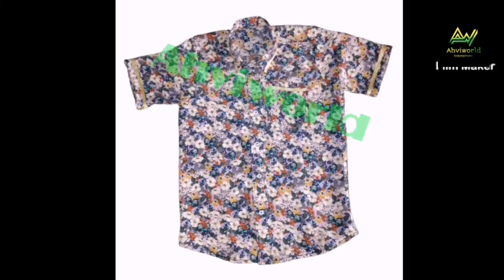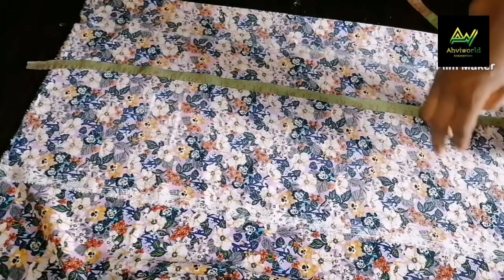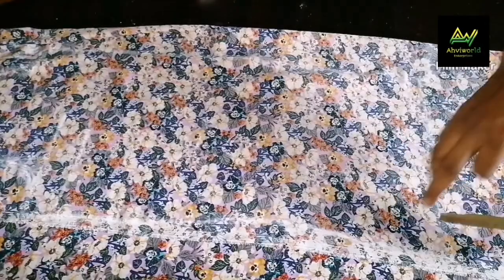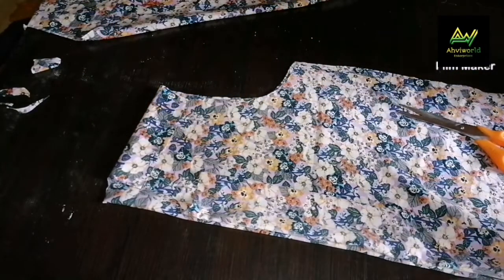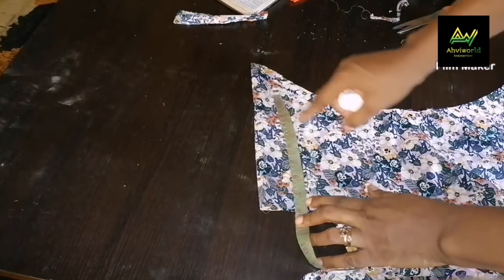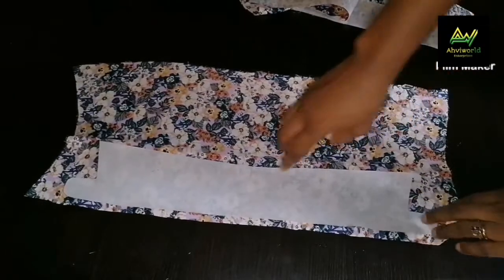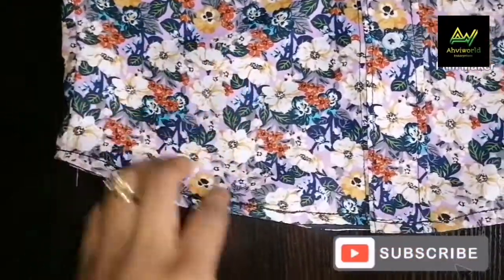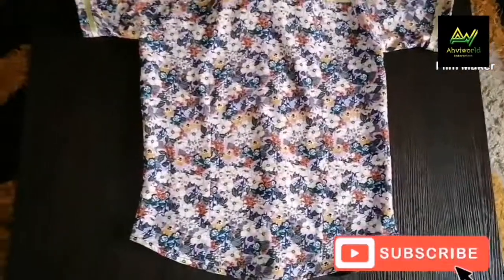How to cut and sew Men shirts ||Ahviworld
i

in this video you will learn the techniques of making a shirt, this method can be used for both male and female

materials needed
vintage fabric
hard stay
buttons
bias
tiny ribbon
 watch till the end and if you like this video please give us thumbs up.